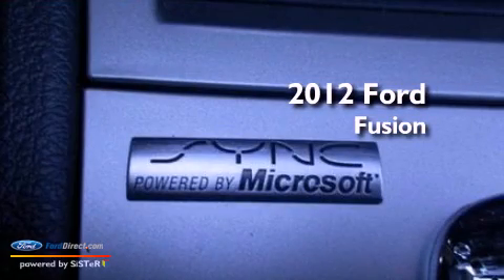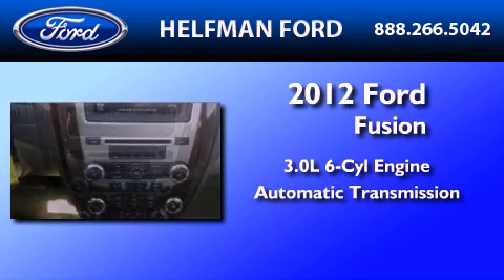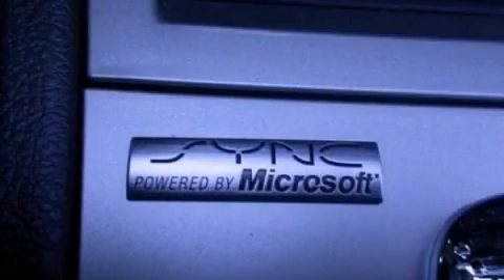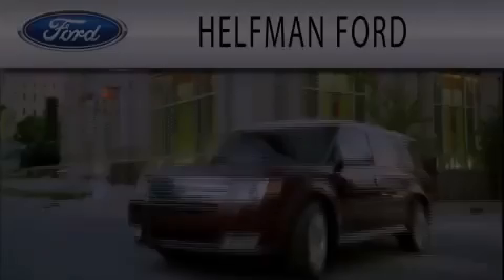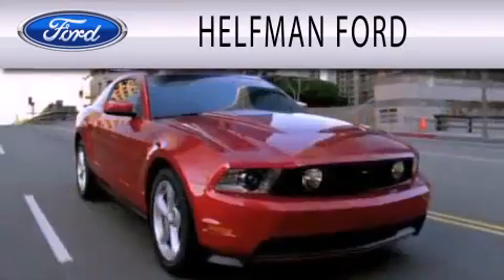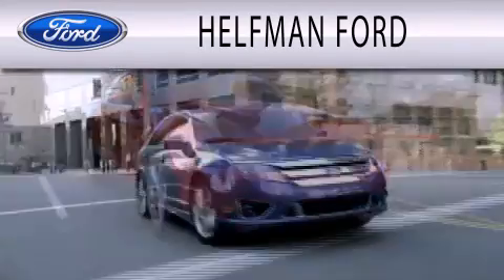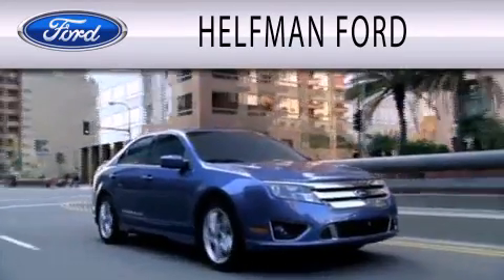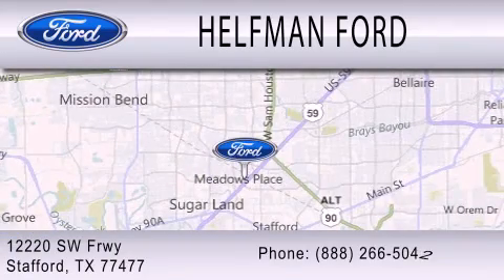2012 Ford Fusion Stafford TX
Year : 2012
 Make : Ford
 Model : Fusion
 Engine : 3.0L V6 24V MPFI DOHC FLEXIBLE FUEL
 Trans . : 6-SPEED AUTOMATIC
 Exterior : RED
 Miles : 2

 Stock : PT197